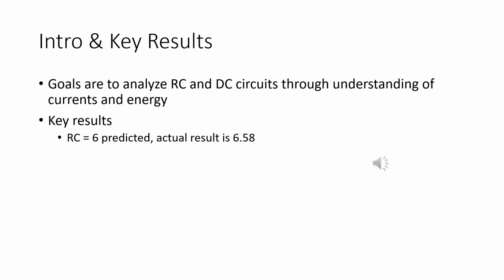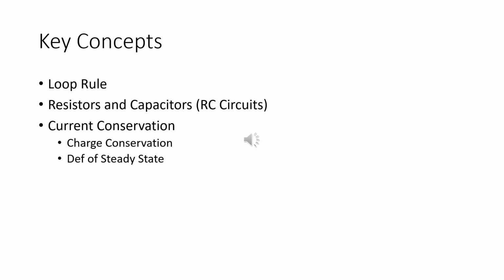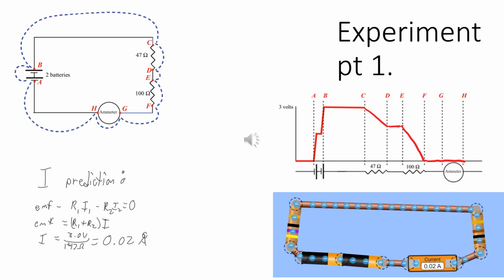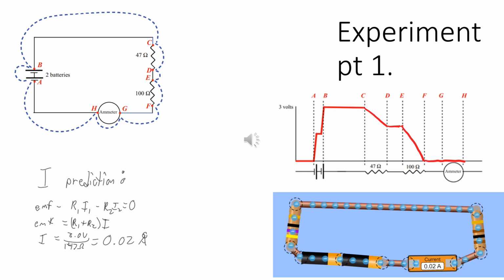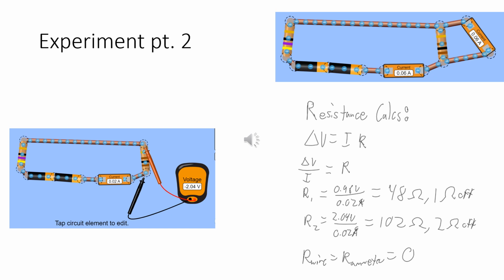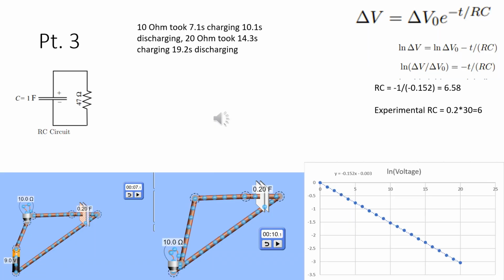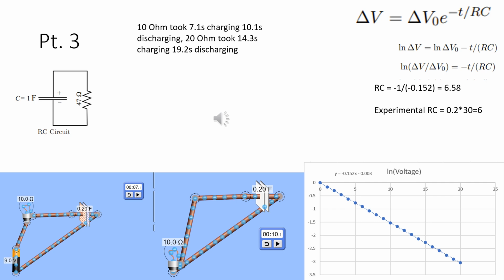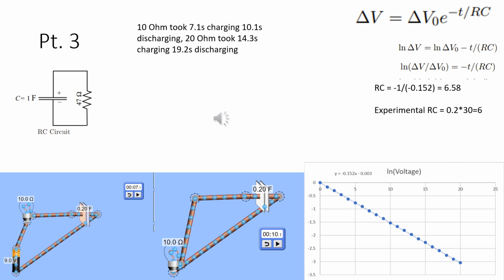Lab 4 Circuits